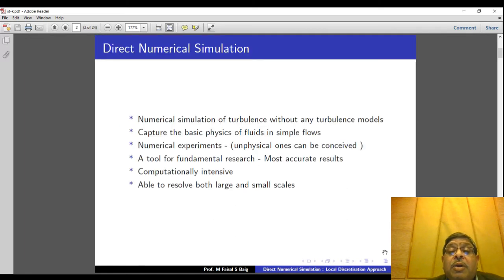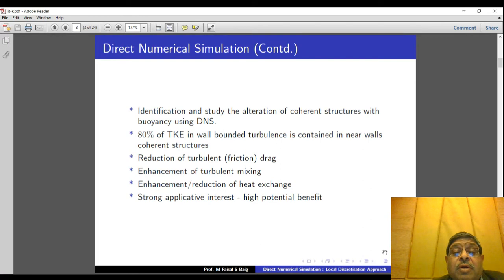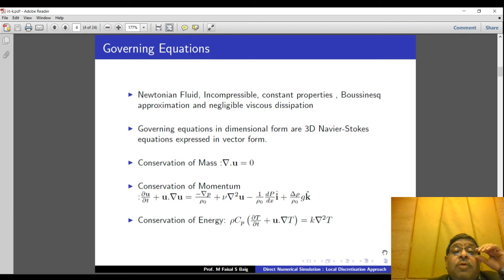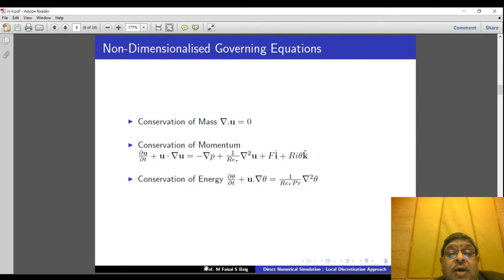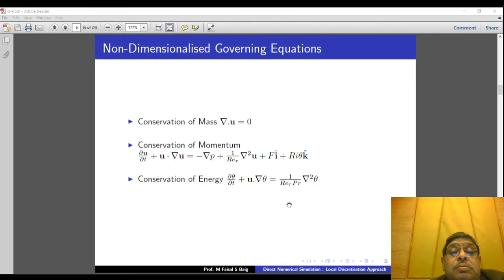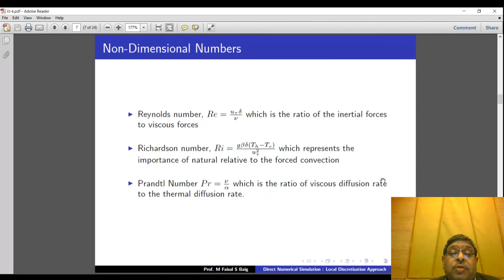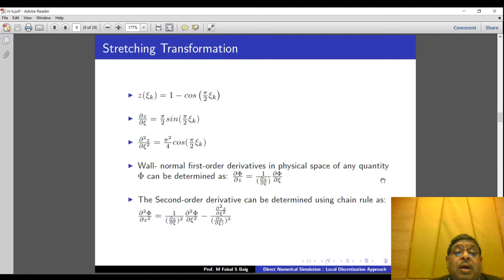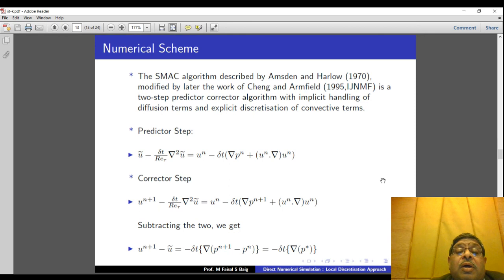DNS of turbulent channel flows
FD methodology for DNS solvers